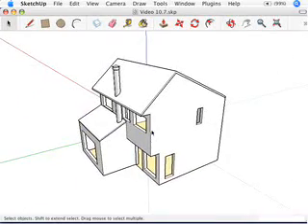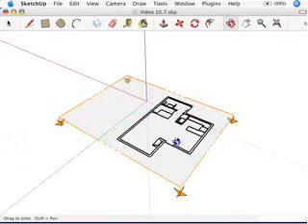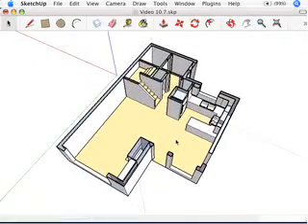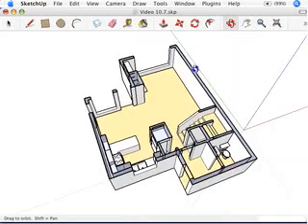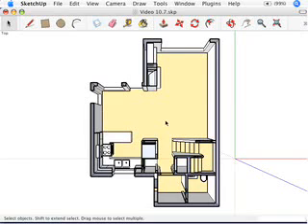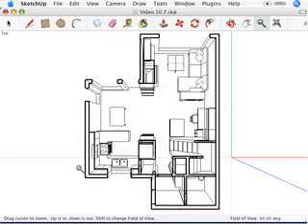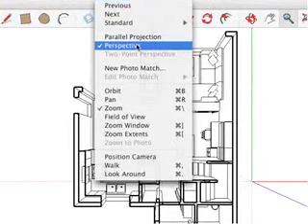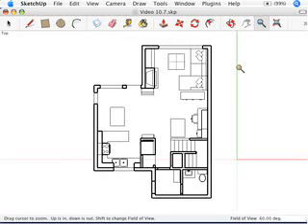Google Sketch Up Video Tutorial "Getting Different Sectional Views"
Google Sketch Up Video Tutorial Complete